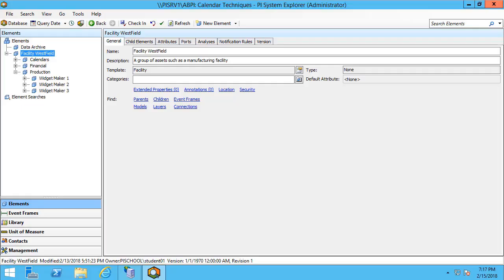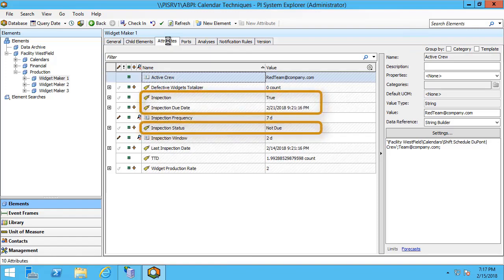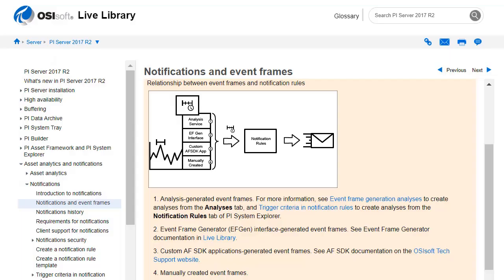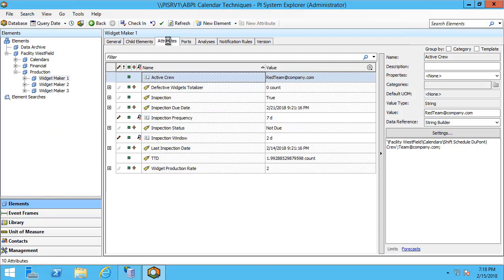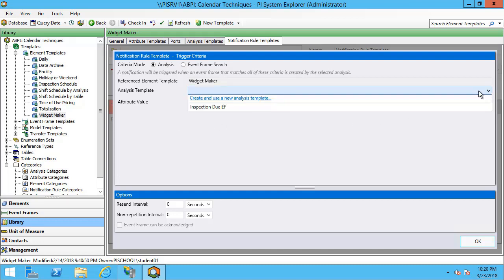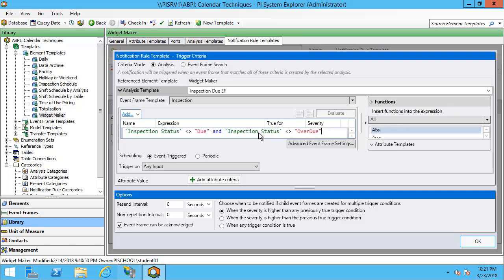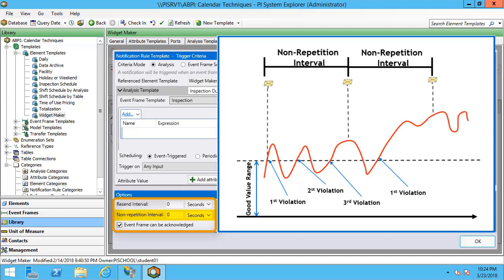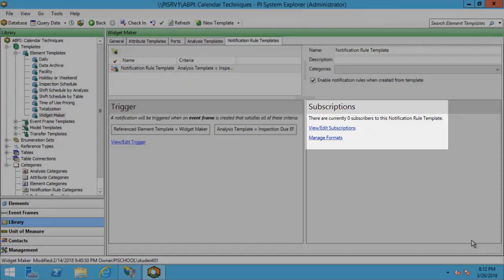PI AF Analytics - Set Up a Notification Based on an Event Frame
Setting up notifications require event frames. There are several ways to collect event frames, and this video focuses on using an event frame generation analysis as the basis of a notification.

[1:20] Relationship between notifications and event frames
[2:00] CREATE A NOTIFICATION BASED OFF OF AN EVENT FRAME
[2:36] View the notification's triggering guidelines
[3:35] Resend and non-repetition intervals explained
[4:18] Child event frame behavior